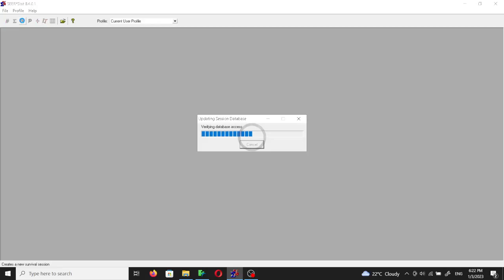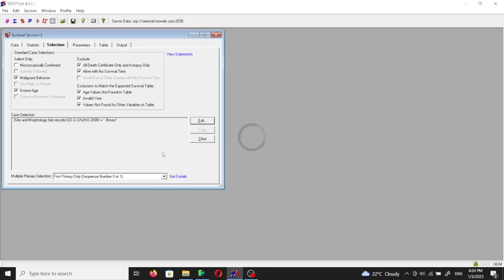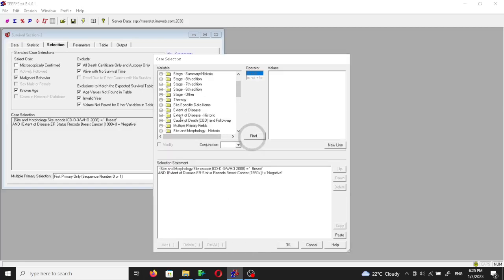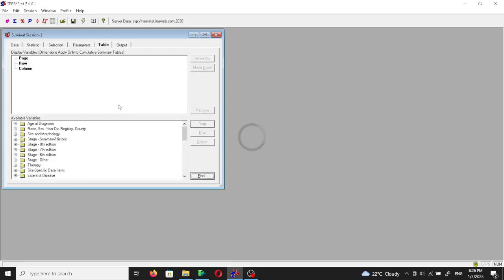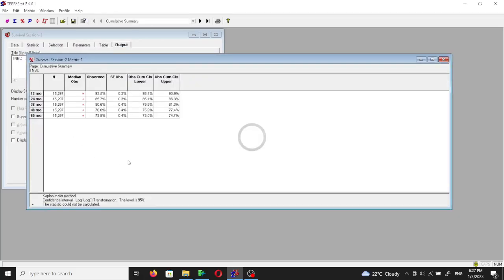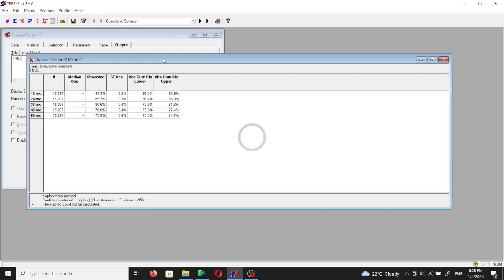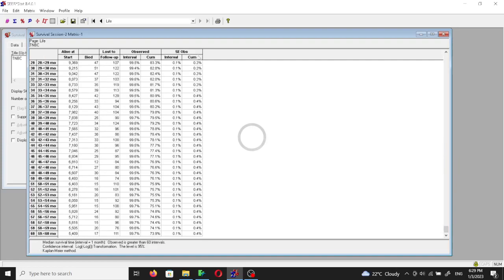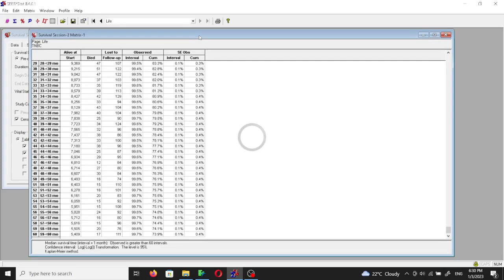How to Create a Basic Life Table of Triple Negative Breast Cancer Using SEER*Stat